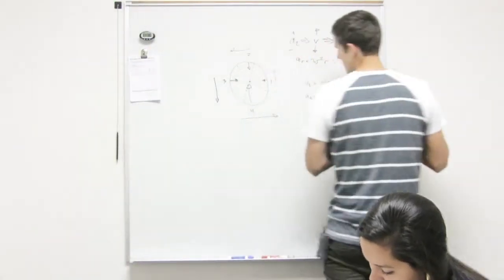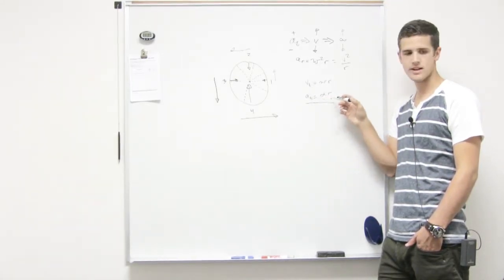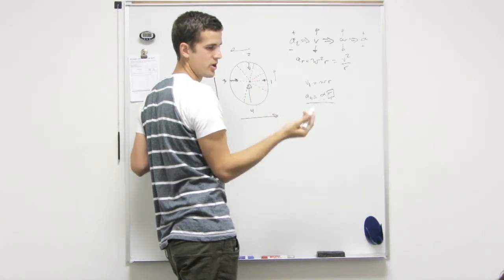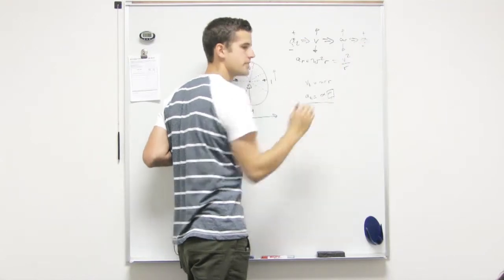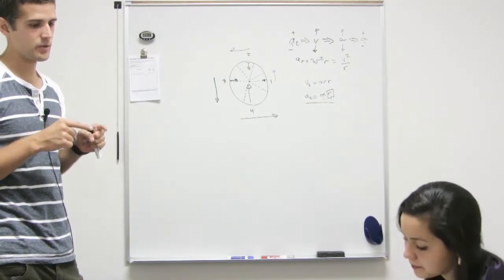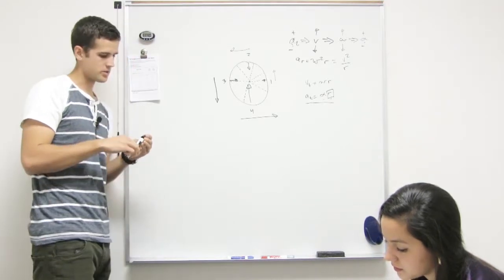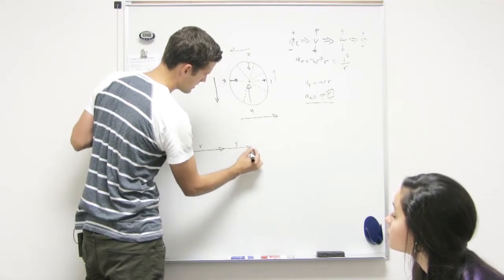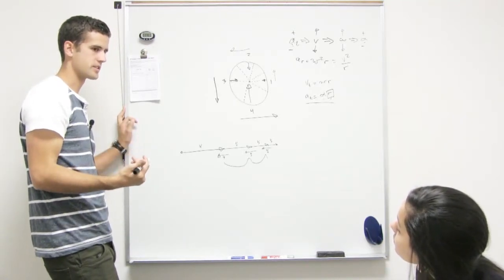Relationships Between Tangential Velocity, Radius, and Acceleration Part 2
Relationships Between aT, V, and aR Part II